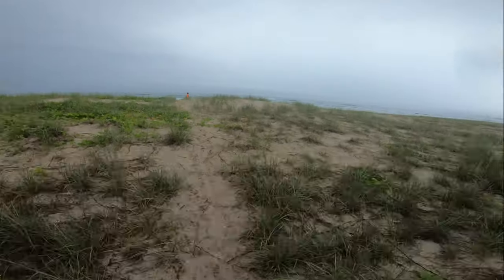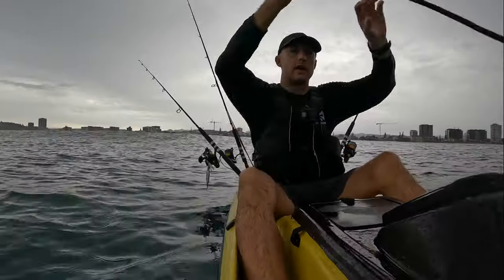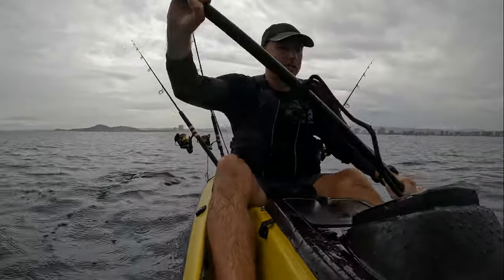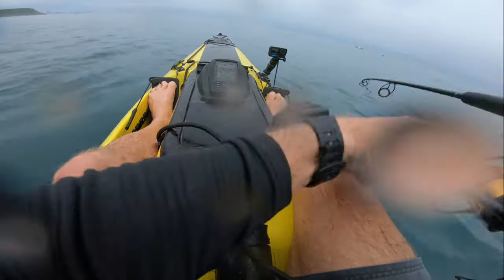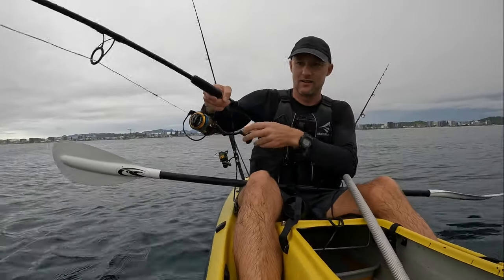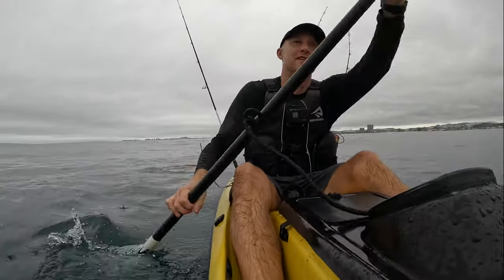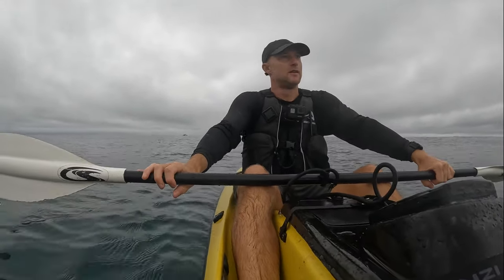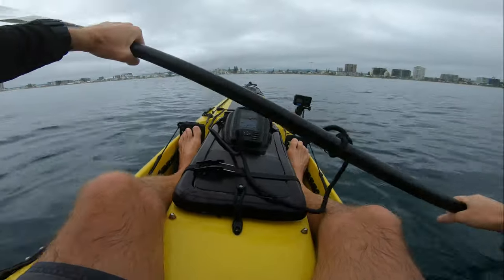Spanish Mackerel EVERYWHERE + Underwater Footage (BARRACUDA!)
A very special session that nearly didn't happen. I've never seen so much fish! Since we're only allowed to keep ONE at the moment I took on the challenge of catching it with a Yakka as deadbait.

UPDATE: What we thought were large spanish mackerel in the video turned out to be barracuda. Didn't even cross my mind while editing. Thanks for correcting me guys!

00:00 - Getting out
02:07 - Fishing
06:35 - Spanish Mackerel (Scomberomorus commerson)
07:27 - Underwater
08:54 - Outro
10:04 - Surf's up

Kayak
- Stealth Profisha 475

Rod #1
- 6'4" Daiwa Saltist
- Penn Spinfisher VI 6500 reel
- 30lb braid + 3-4m 50lb mono

Rod #2
- 6'4" Daiwa Saltist
- Penn Spinfisher VI 5500 reel
- 30lb braid + 3-4m 50lb mono

Rod #3 (back)
- 7'0" Atomic Arrowz Offshore Series
- Penn Spinfisher VI 4500 reel
- 30lb braid + 3-4m 30lb mono

Rig
- 1.5 ft single strand 44lb wire
- 2/0 Mustad in line top hook
- Size 2 (14g) bean sinker
- 2 x Gamakatsu Gangster 3/0 gang hooks
- 4 x 28kg Black Diamond swivels
- VMC size #2 stinger treble
- Trolling lure skirt (usually pink)